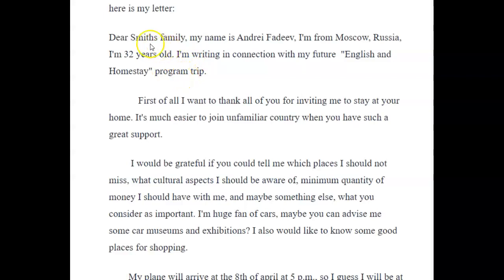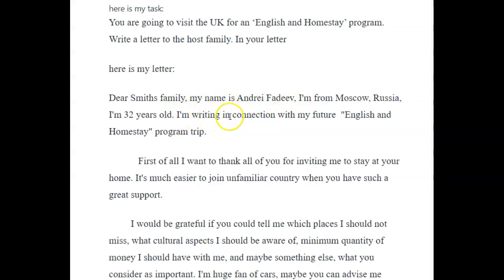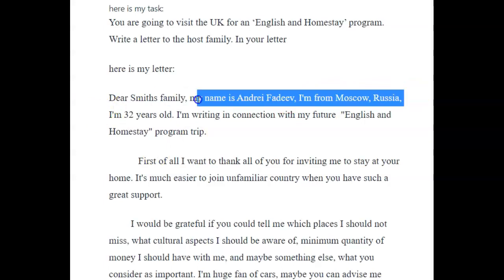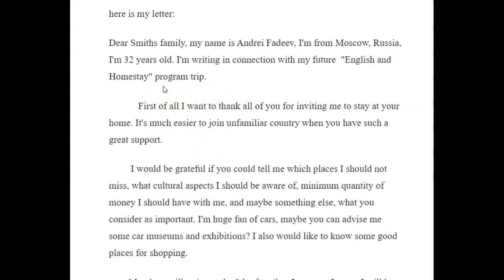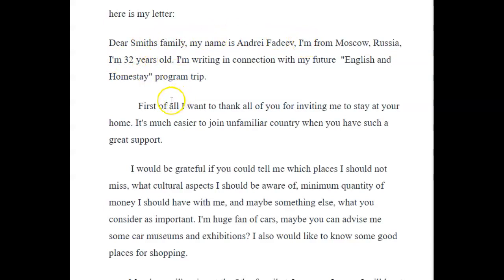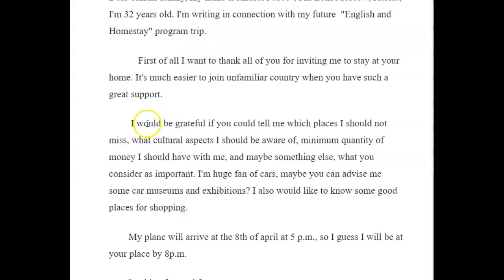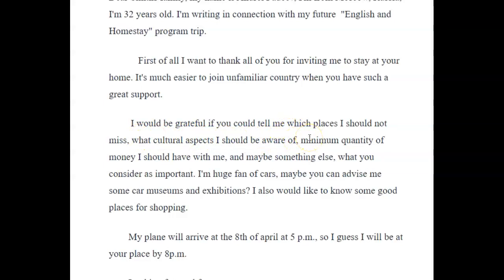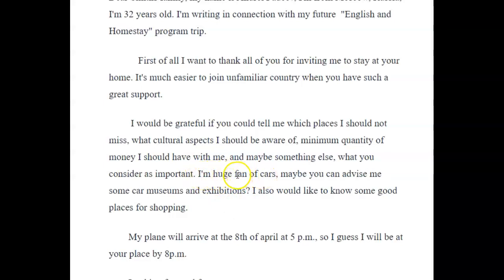IELTS Essay Correction - Andrei - nice task 1!